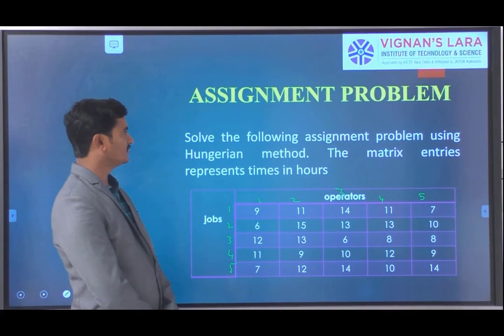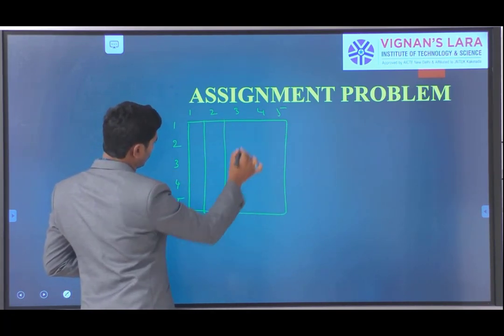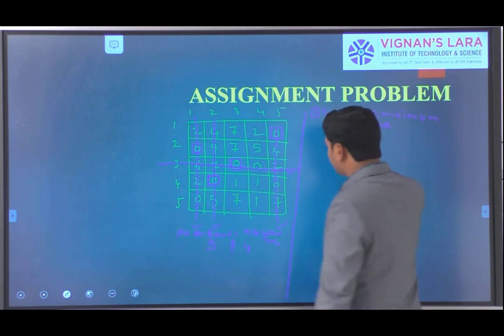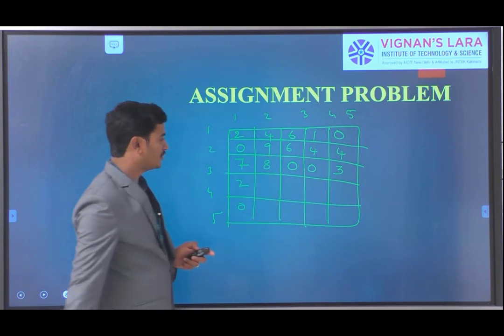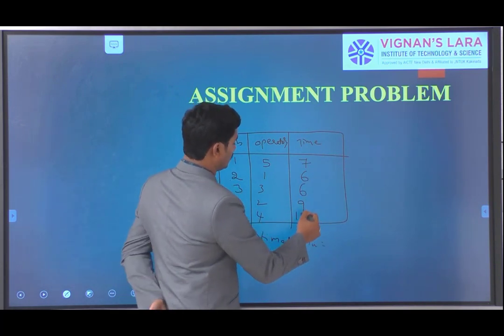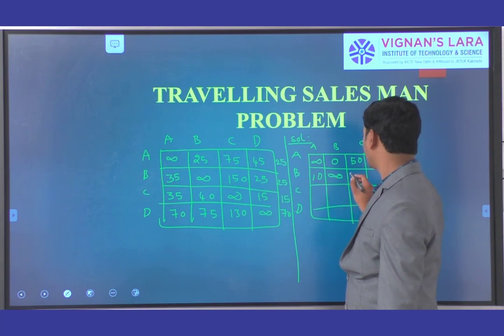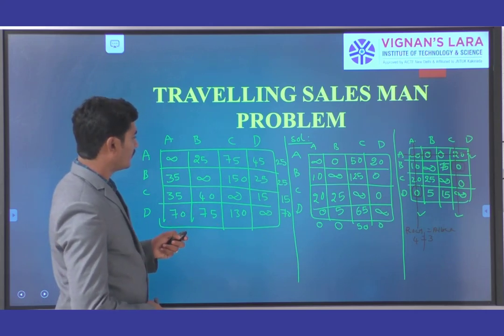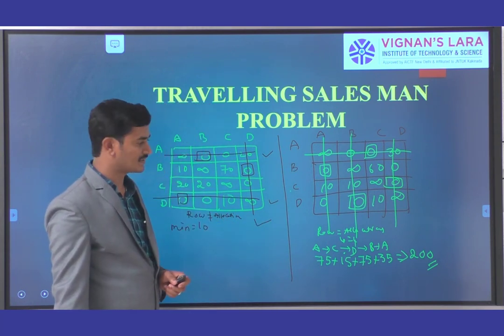ASSIGNMENT and TRAVELLING SALESMAN PROBLEM